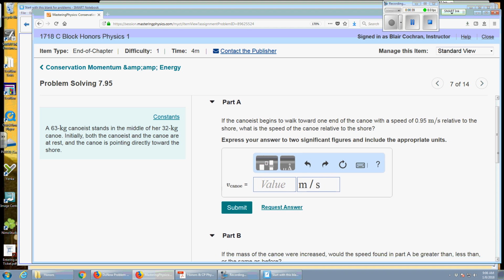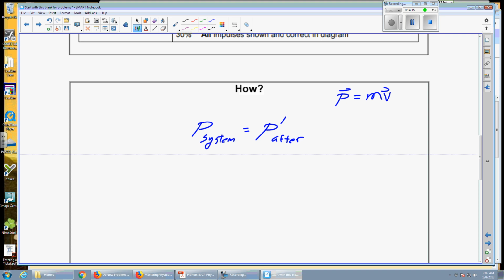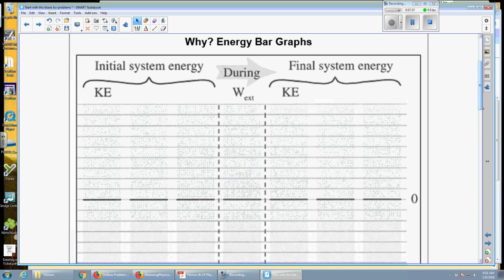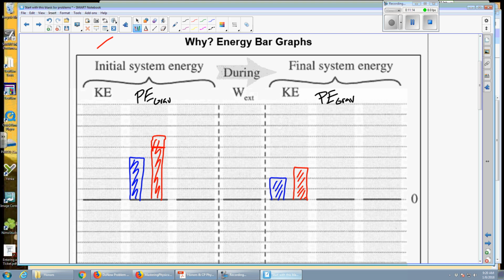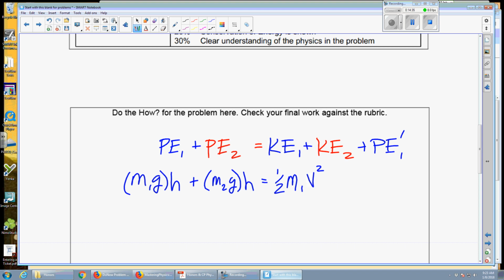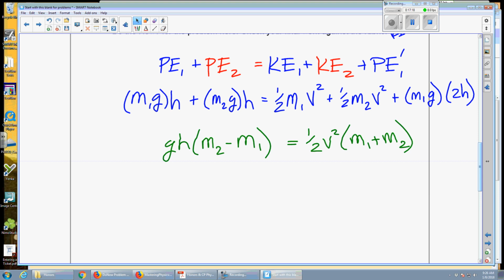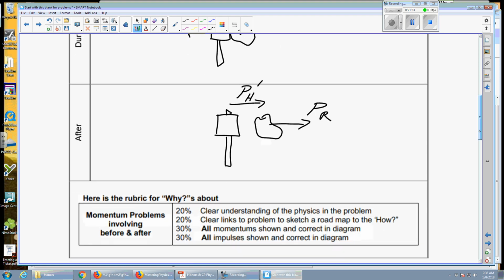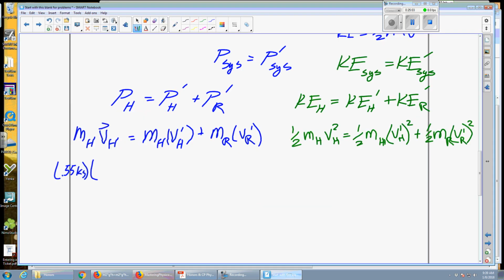Conservation Momentum & Energy Problem Set C block 1718